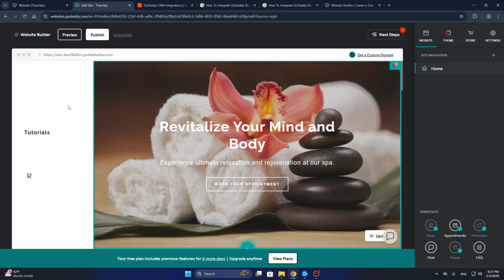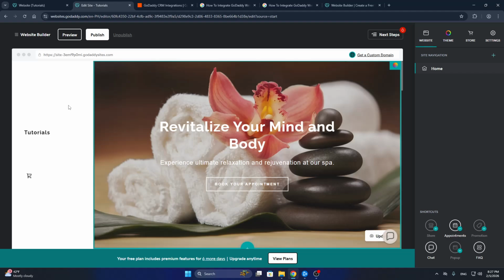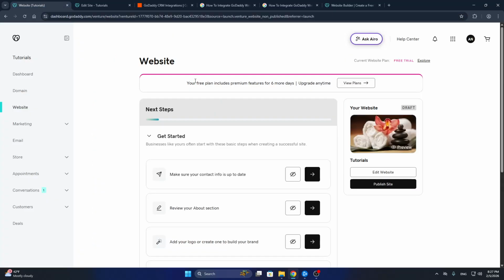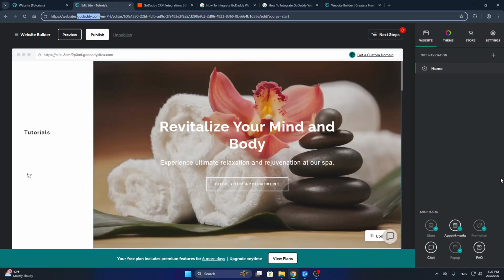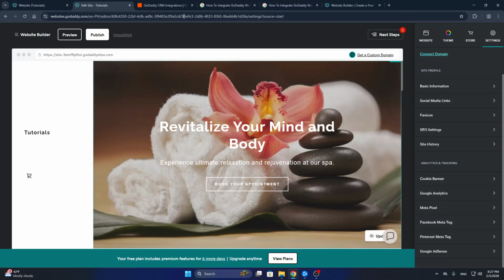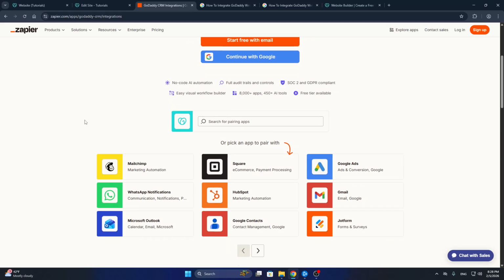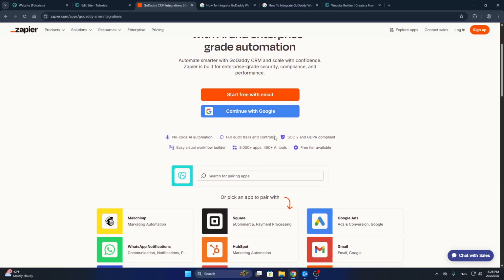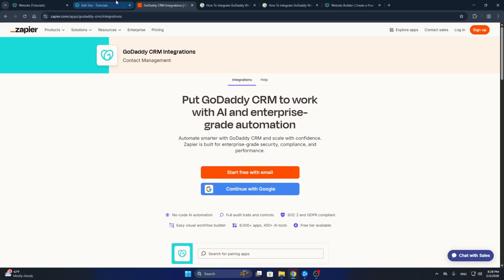How To Integrate GoDaddy Website Builder With Zapier ! Tutorial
Today we talk about integrate godaddy website builder with zapier,zapier,how to use zapier,zapier tutorial,zapier automation